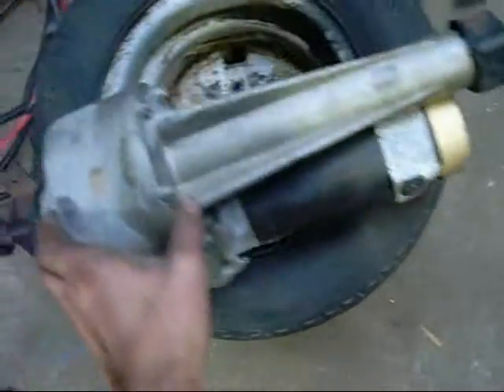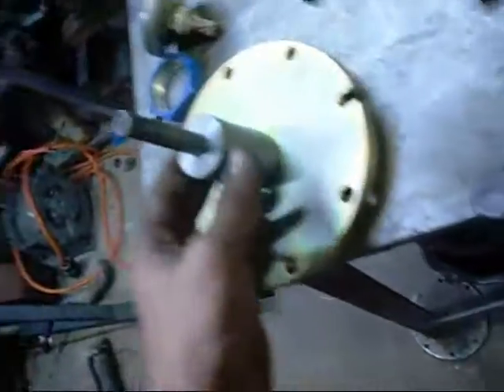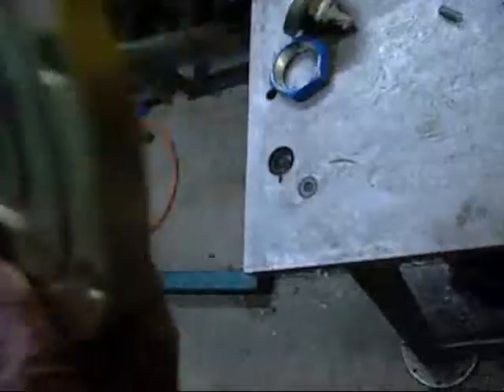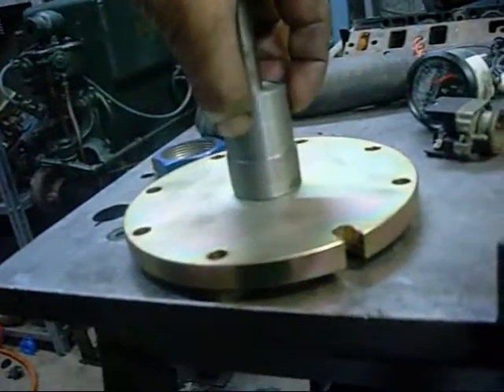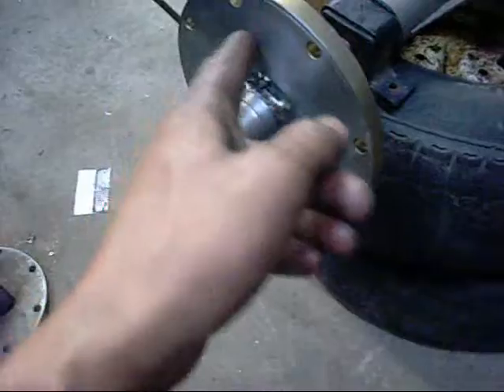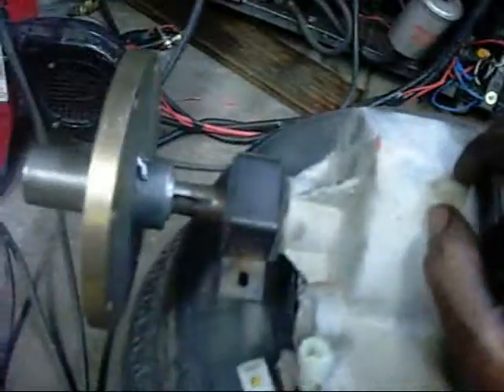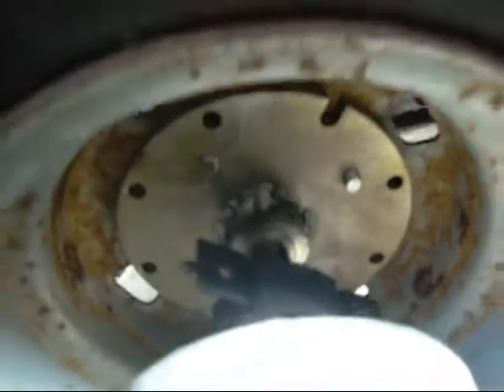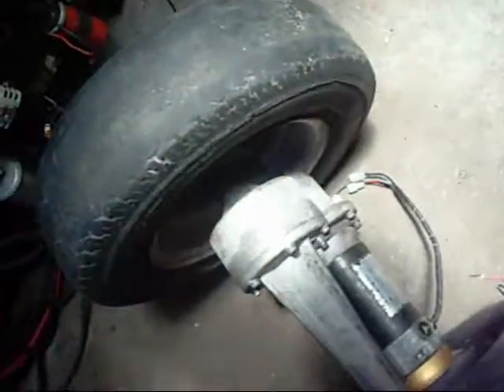Mounting Mini Car Wheels on Wheelchair drive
Should be wheely good

I had to weld additional bushings to the inside surface to allow me to chuck them in the lathe and face off the wheel mounting surface, there was too much runout to leave as-is

I'll re-weld them too, ran out of good rods and had to use old damp ones :(